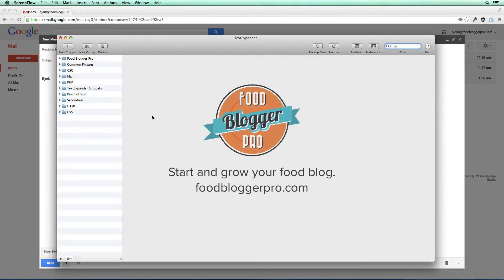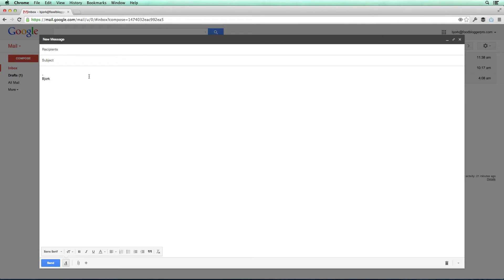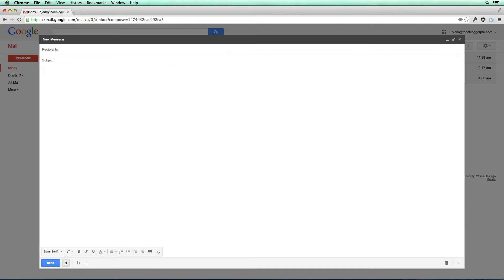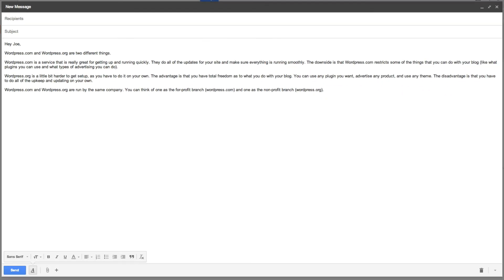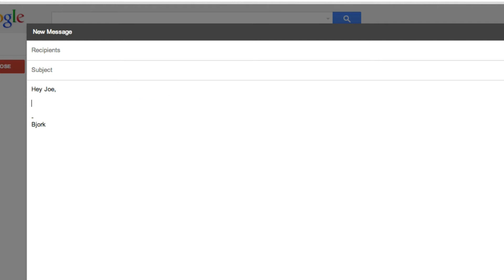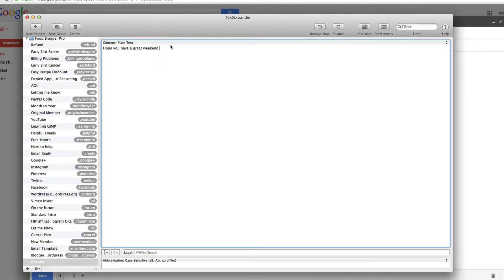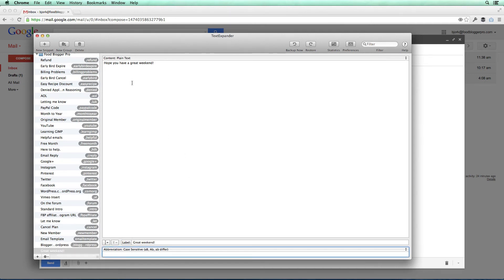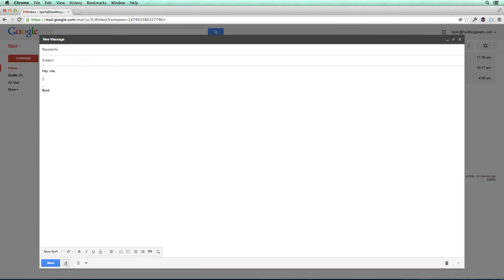Basic TextExpander Tutorial: How to use TextExpander to save time with email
A basic tutorial on using TextExpander to save time with email.

TextExpander is one of the apps we featured in a blog post titled "7 awesome apps we're using to build Pinch of Yum and Food Blogger Pro"